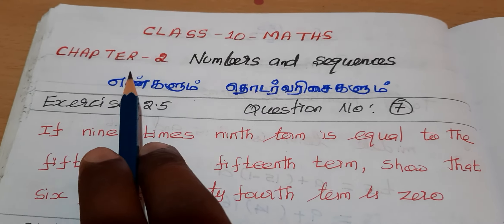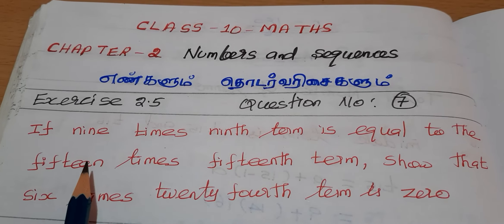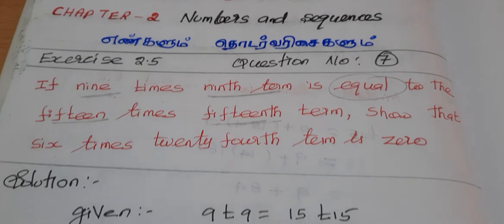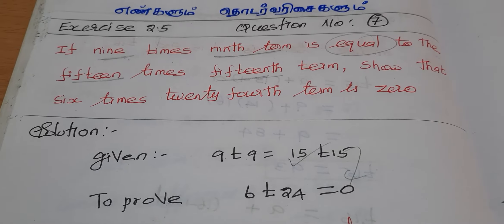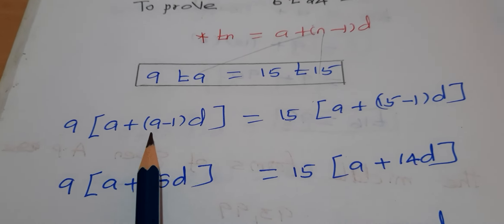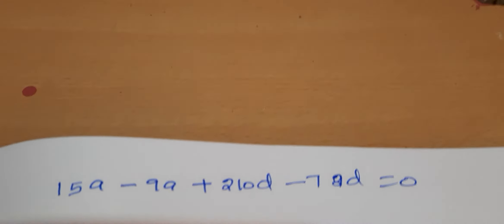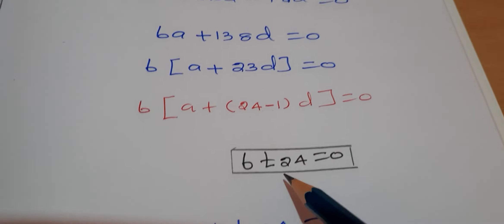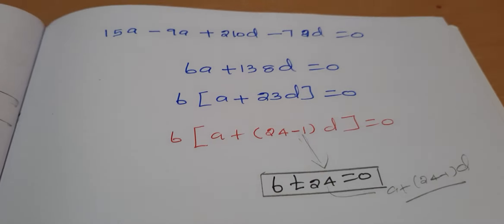TN Class 10 Maths Exercise 2.5 Q.NO(7) Numbers &Sequences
CHAPTER 2☆TN NEW SYLLABUS ☆ACADEMIC YEAR ☆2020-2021